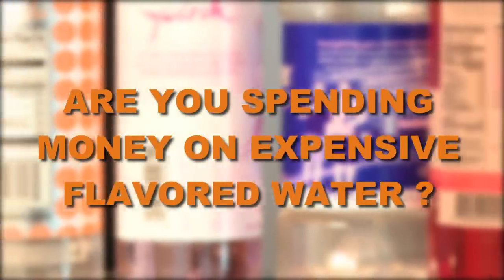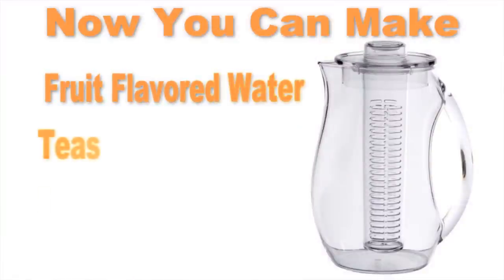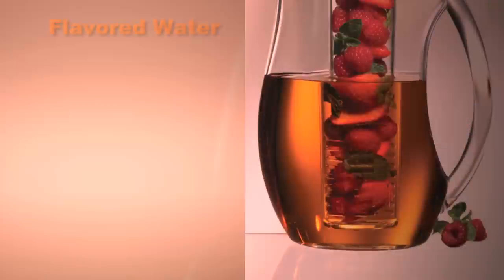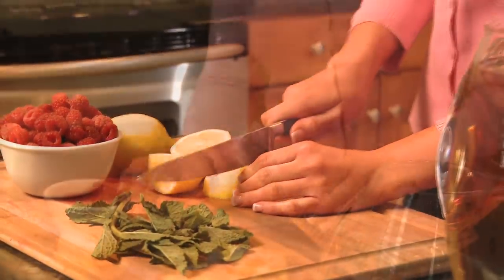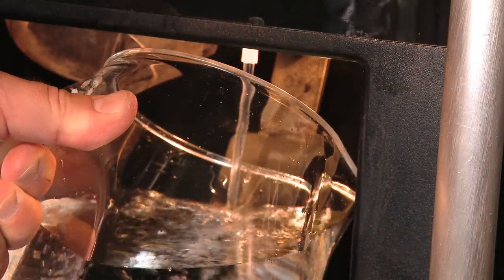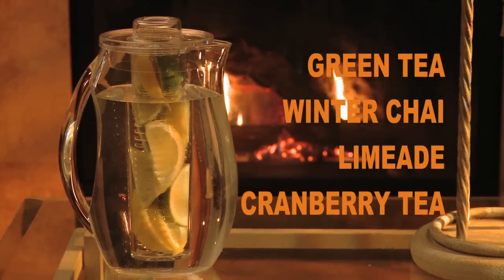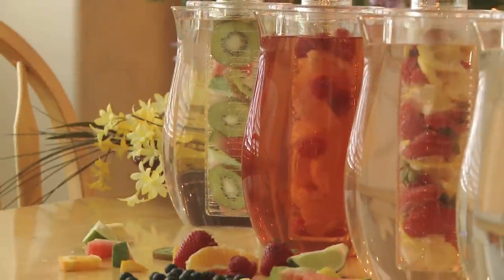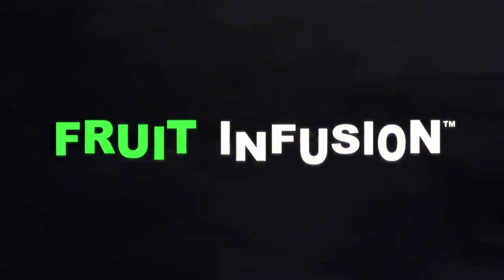Fruit Infusion Pitcher. kiosk supermarket playback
This a video that we produced for Prodyne. It's for a product called the
Fruit infusion Pitcher.
John Daly.--Producer and Camera.
Tom Stubbins--Director, Camera, Video Editing and Motion Graphics.
Produced By Prodyne, Daly Films llc.